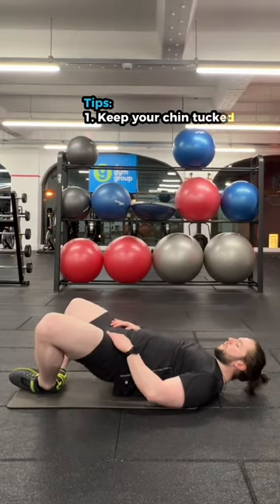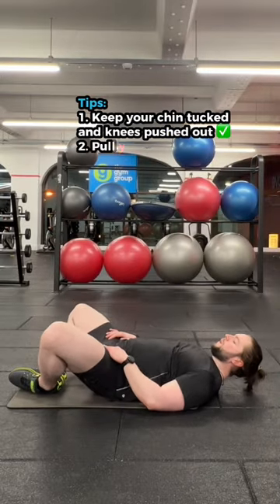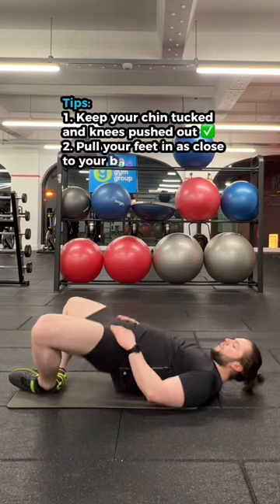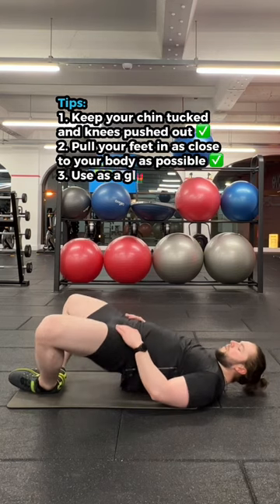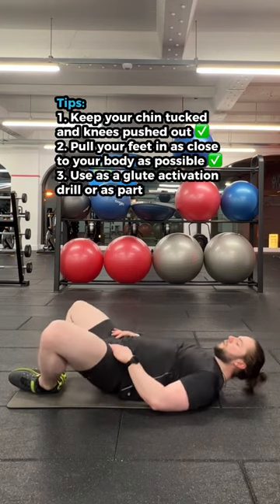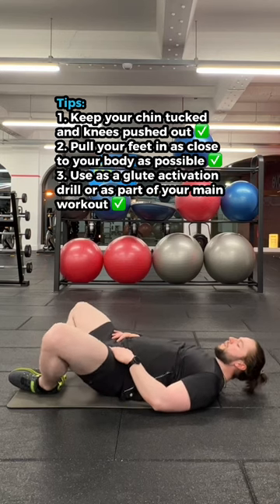How To: Dumbbell Frog Pump | Hinge Exercise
Thanks very much for your attention.